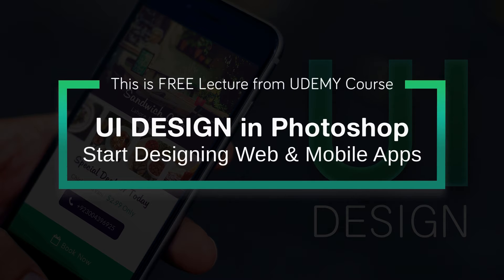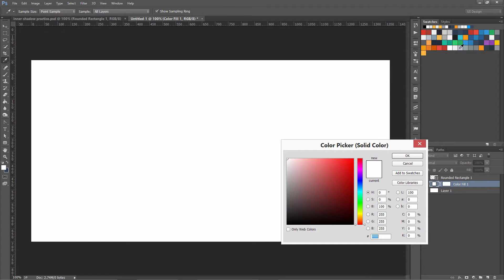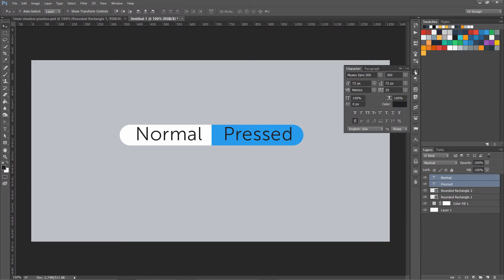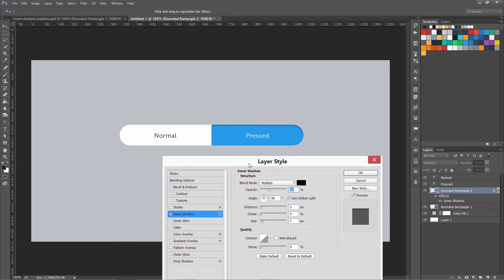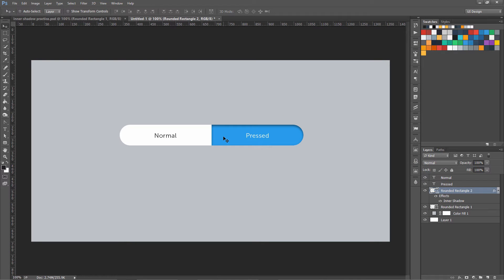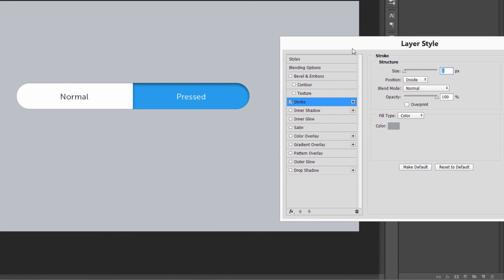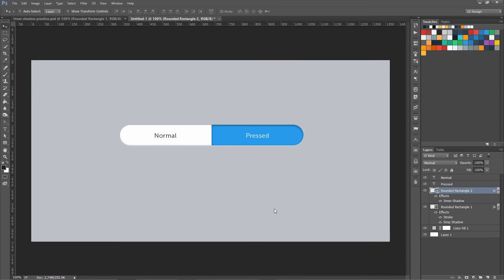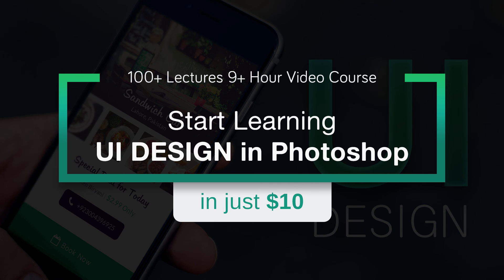Pressed button Design or Inset effect Tutorial - UI Design in Photoshop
In this video tutorial, you will learn how to design Pressed button using inner shadow in Photoshop
To learn secret tips, tricks, techniques and shortcuts of UI design using Photoshop and start your career as UI Designer
Take my course for ONLY $10

17+ Pro UI UX Design Course bundle for $99 (Biannual)